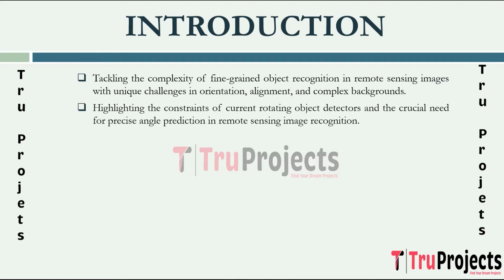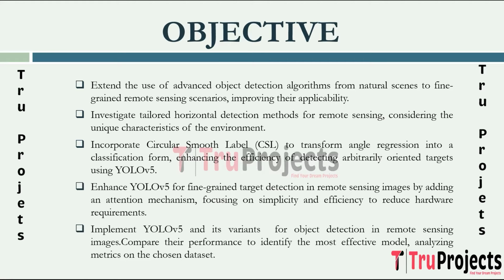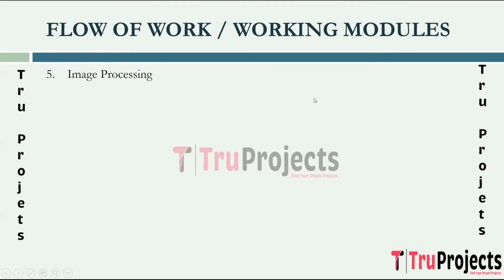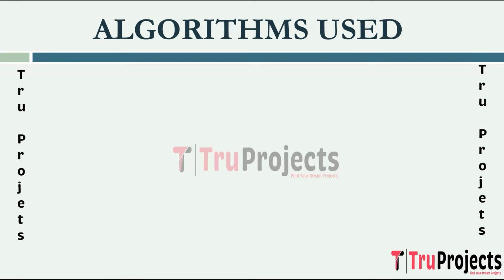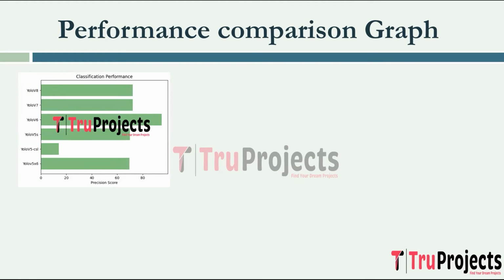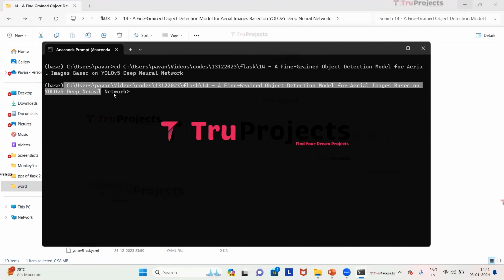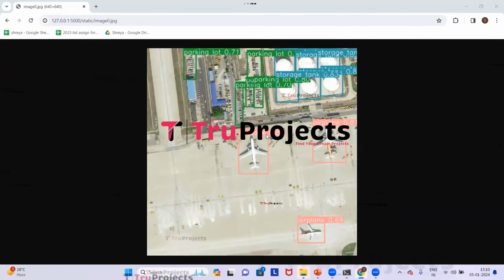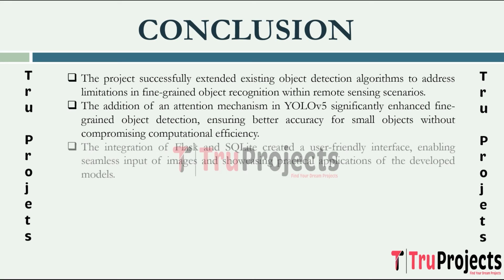A Fine Grained Object Detection Model for Aerial Images Based on YOLOv5 Deep Neural Network